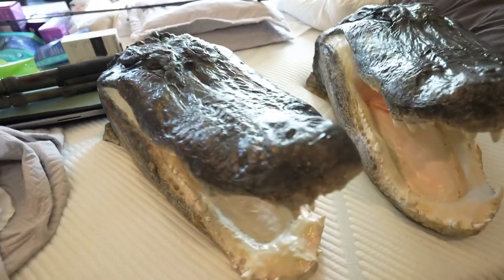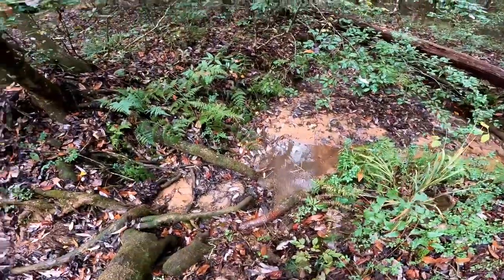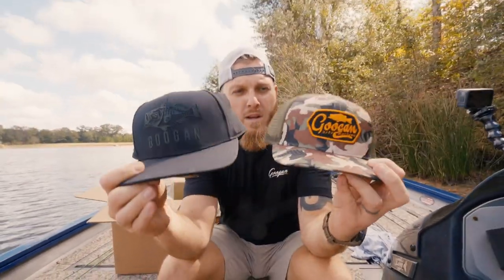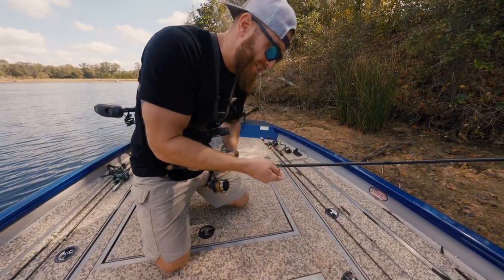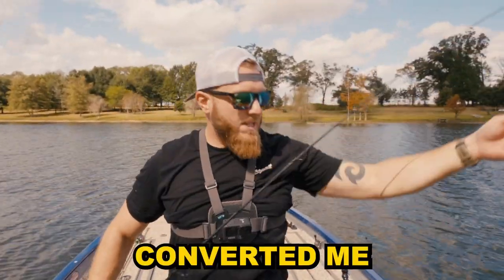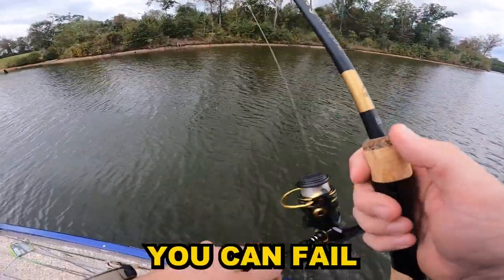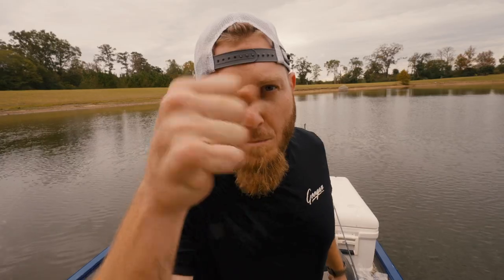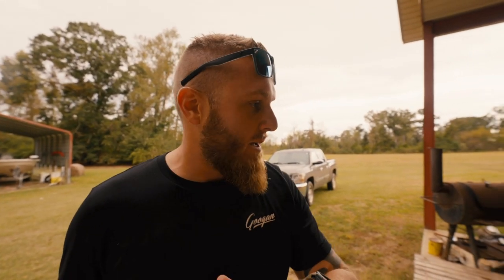Removing HARMFUL Largemouth Bass from Trophy Fish Pond w/ Neighbor Darrell **catch clean cook!!**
to get $5 or more cash back on your first purchase of $10 or more

Neighbor Darrell had a hankerin' for some fried largemouth bass, so I visited a local trophy bass pond to help remove some of the more harmful fellas!!